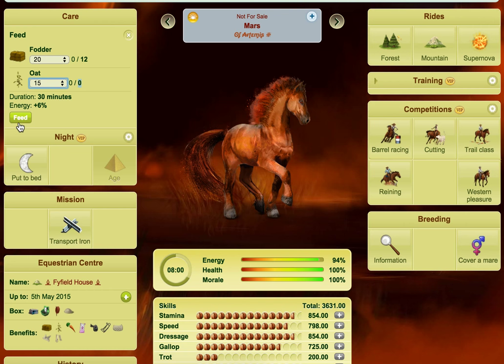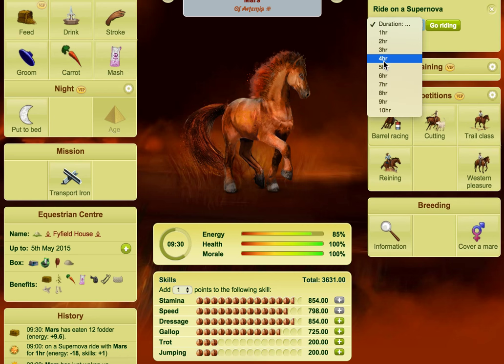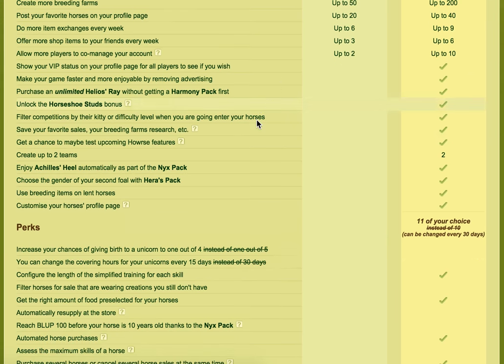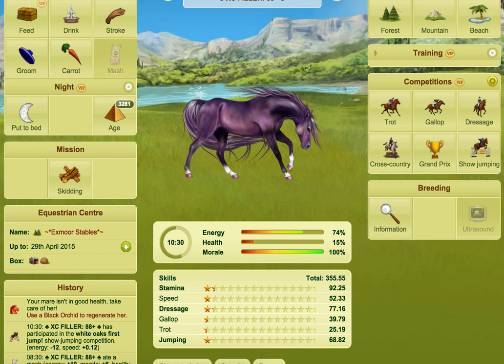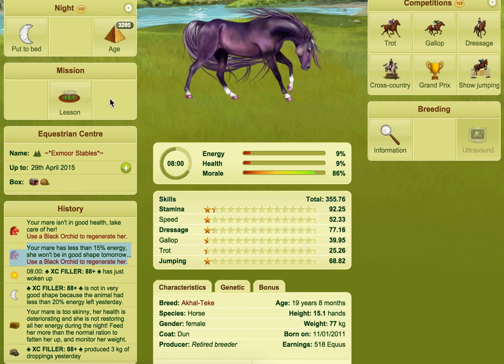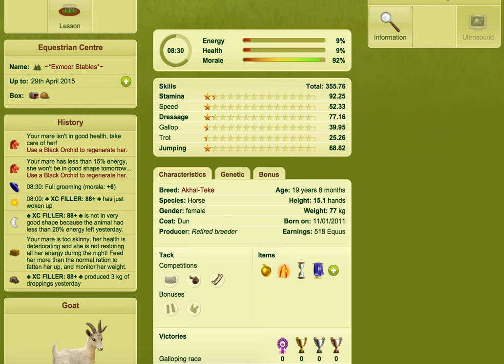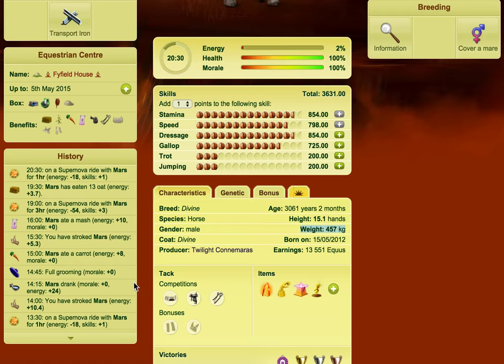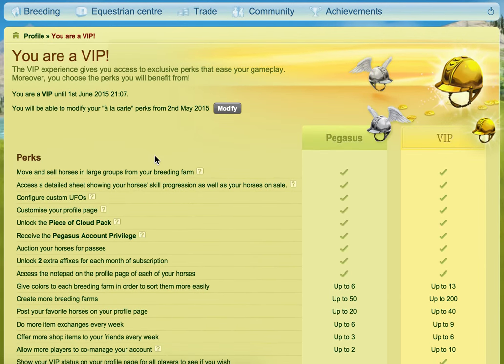Manage Your Horses Health - Howrse Basics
This is a new series, were I take in depth looks at some of the basics of howrse, thank you to Natalia Wysota for requesting the video on managing your horses health. In this video I look at all aspects of horses health and how to care properly for your horse.